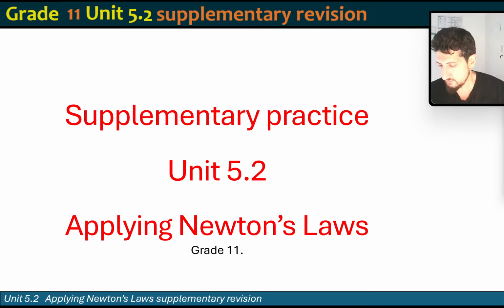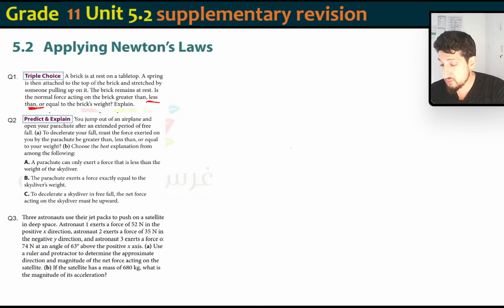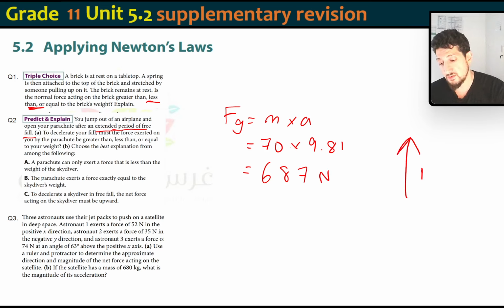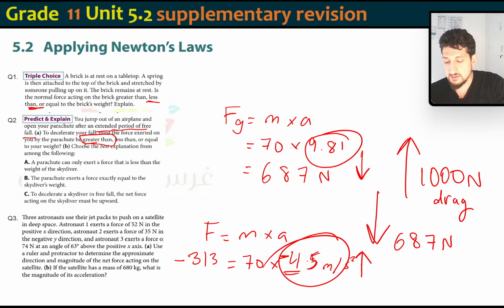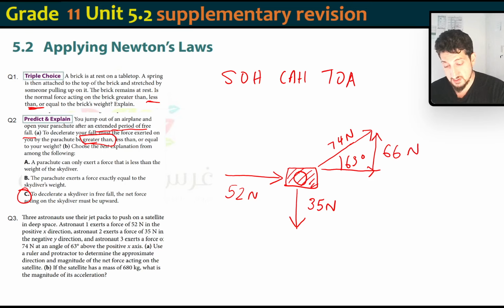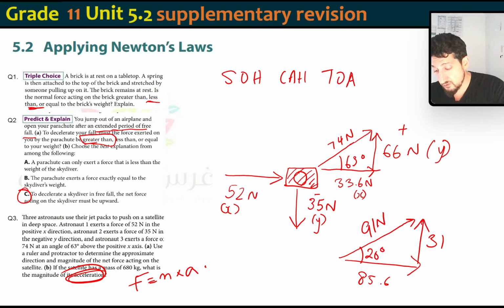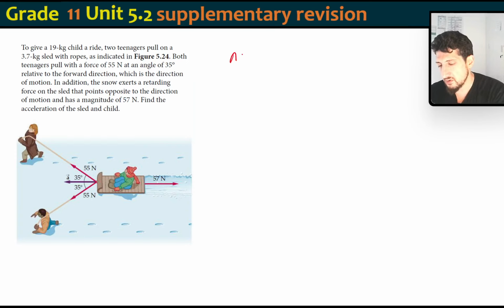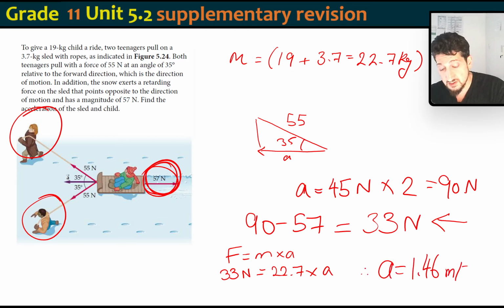Grade 11: Unit 5.2 extra exam revision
Applying Newton's Laws.